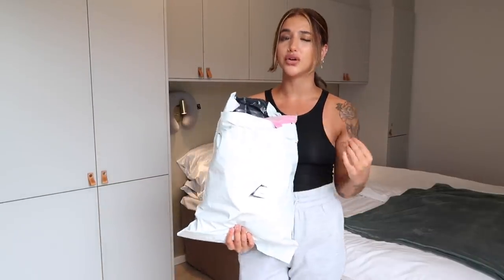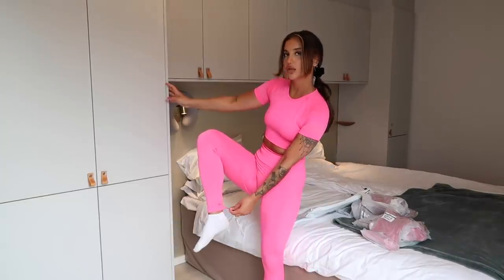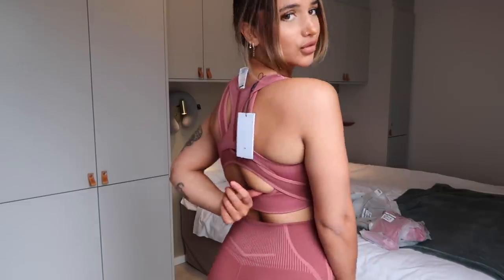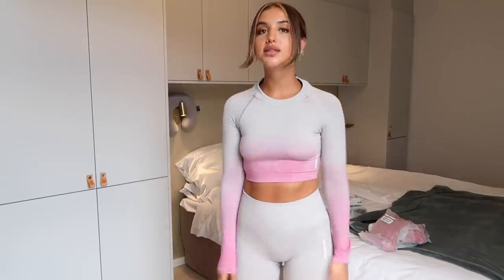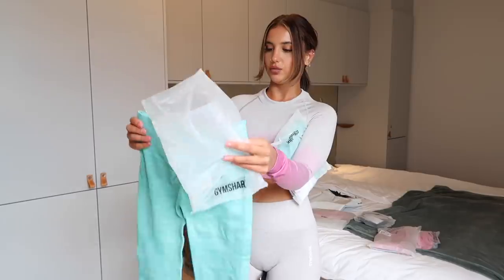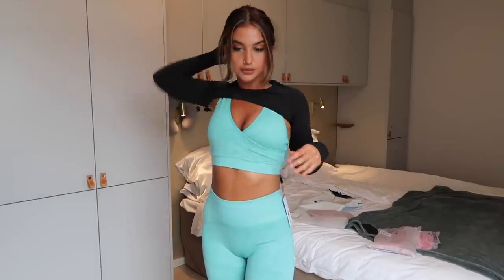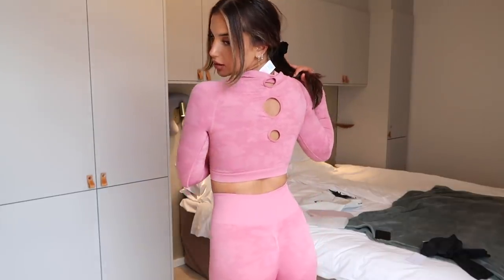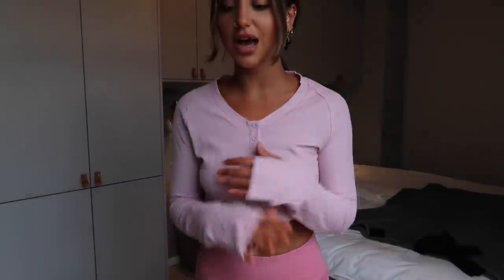I SPENT £520 ON GYMSHARK - HONEST NON-SPONSORED TRY ON HAUL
♡What camera do I use? SONY Nex-5 & Canon Legria mini X
♡Where is my mirror from? IKEA
♡My ethnicity? Born and raised in Stockholm, originally from Slemani Kurdistan

xx